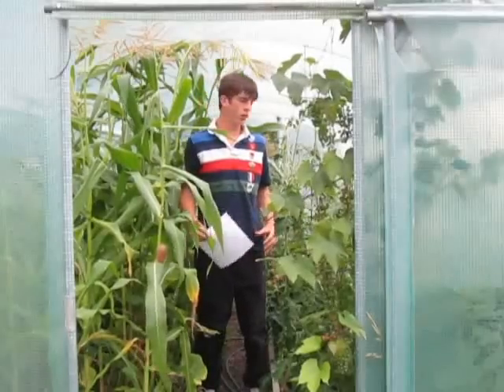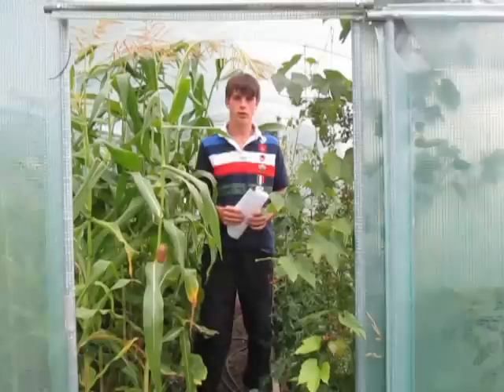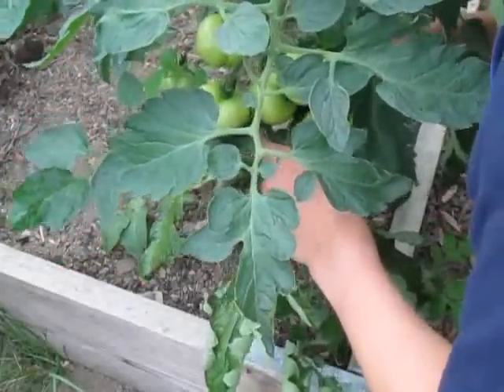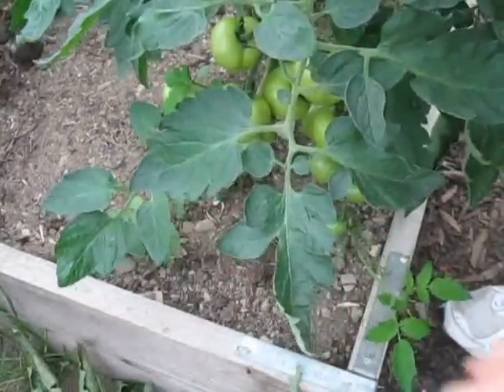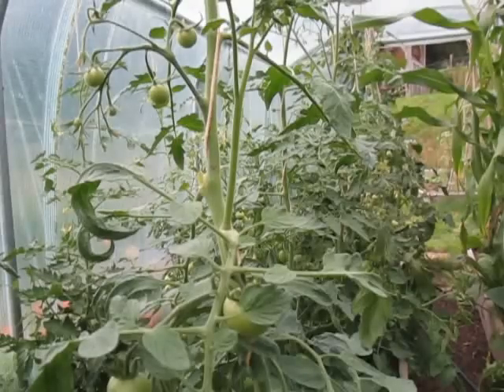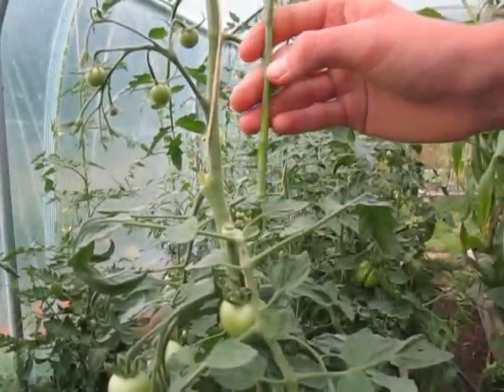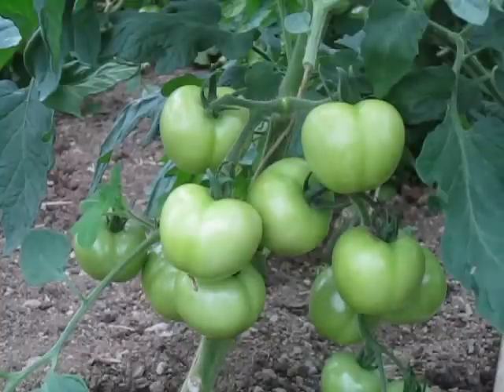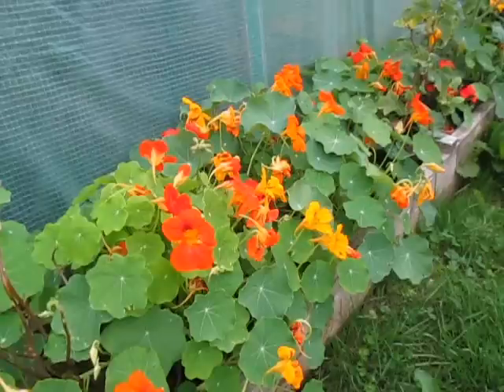10 Terrific Tomato Growing Tips - Growing PERFECT Tomatoes at Home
Our tomatoes are almost ripe, just a couple more weeks before we start seeing some big colour. I searched and found 10 great tips that you can use to get the most out of your tomatoes and grow healthy organic plants. From feeding to companion planting these tips will make you have delicious tomatoes for a tiny bit of TLC.